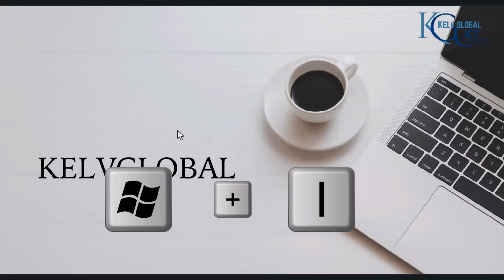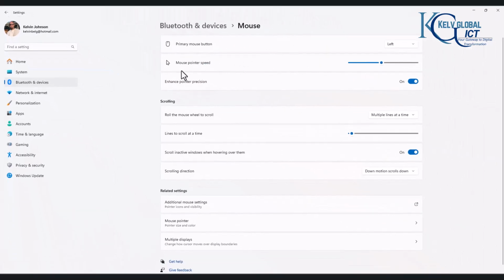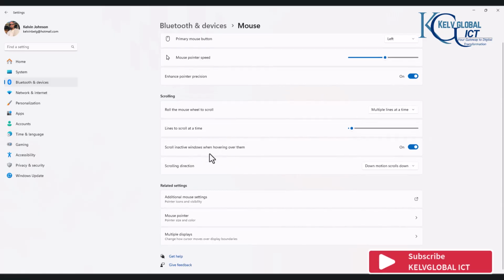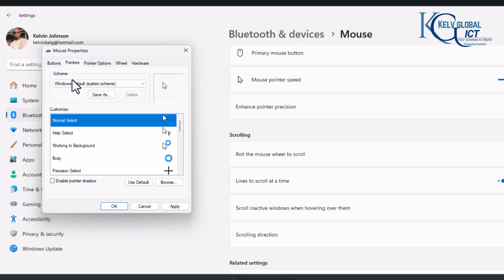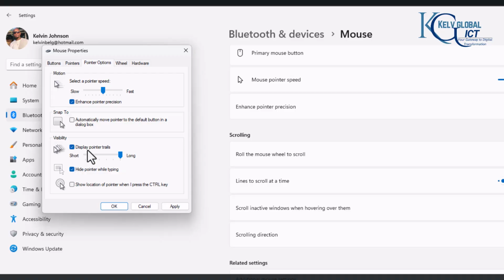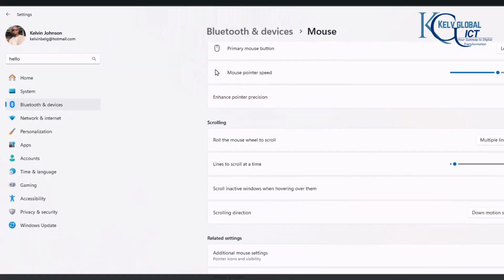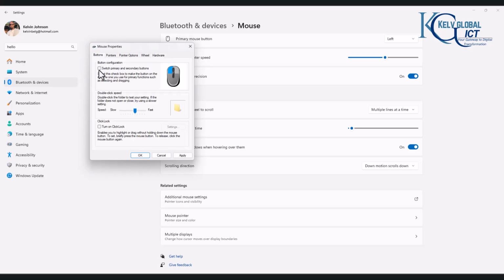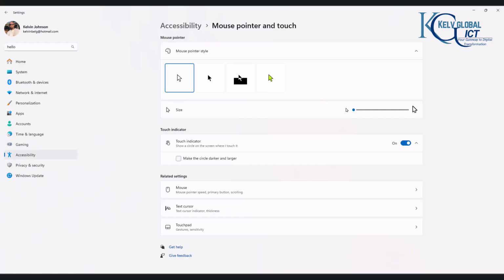Windows 11 Mouse Settings You MUST Change | Simple Mouse Tricks You Need To Try Today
In this video, we’ll walk you through the most important mouse settings in Windows 11 that you absolutely MUST change for better performance, accuracy, and comfort — whether you're working, gaming, or just browsing.

✅ Learn how to:

Fix annoying pointer lag

Adjust pointer speed & precision

Enable or disable "Enhance Pointer Precision"

Customize scroll behavior

Set up custom mouse buttons

Improve accessibility and ergonomics

🖱️ BONUS: Tips to reduce wrist strain and boost productivity with smart mouse tweaks.

🔧 Don’t settle for the default — take full control of your mouse experience on Windows 11!